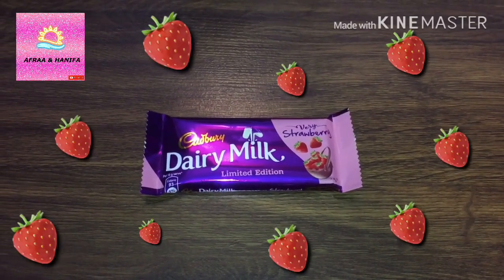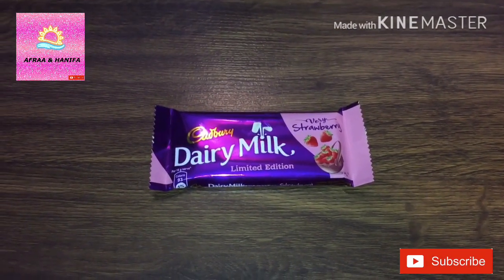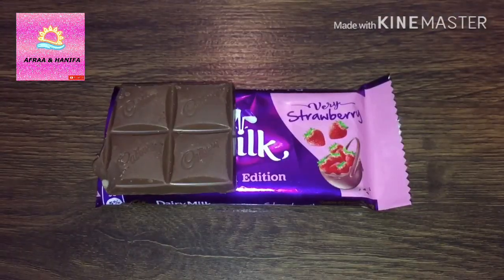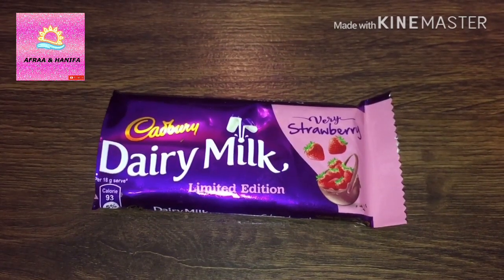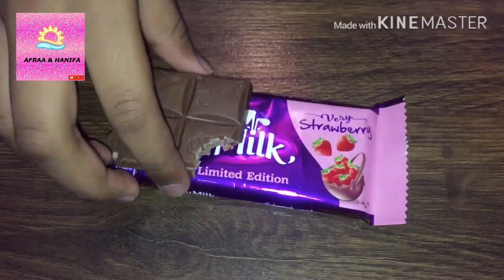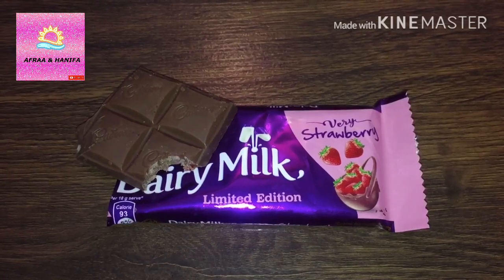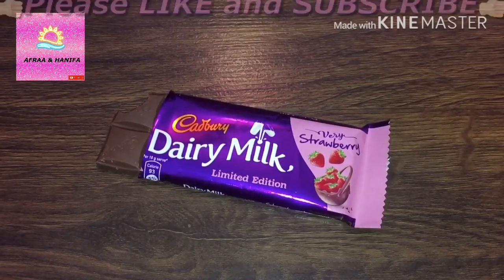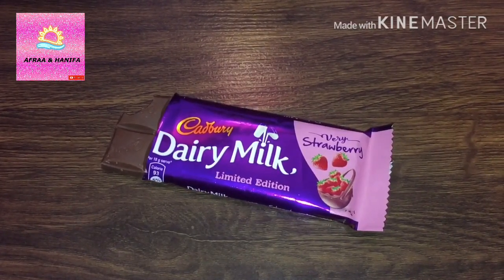Cadbury Dairy Milk Strawberry Limited Edition 🍓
Assalamlikum and hello everyone, in this video we are unpacking Dairy Milk Very Strawberry Limited Edition pack. The chocolate was really amazing . You should try this one.